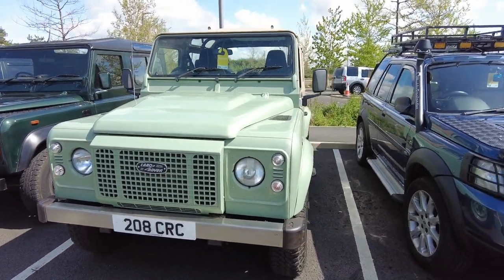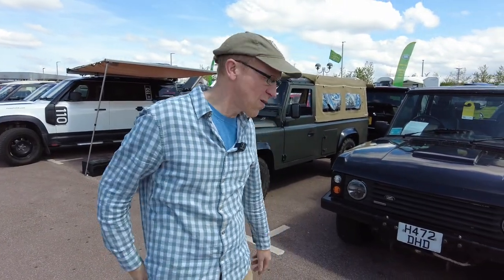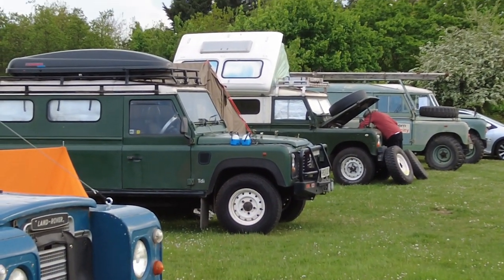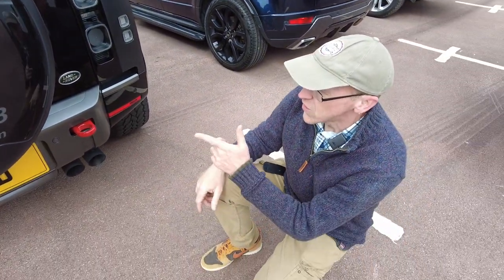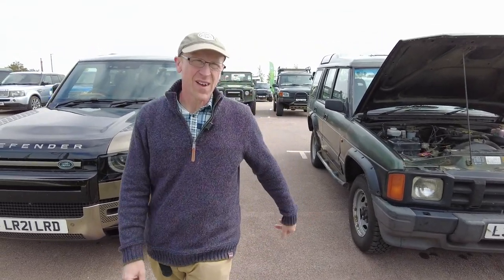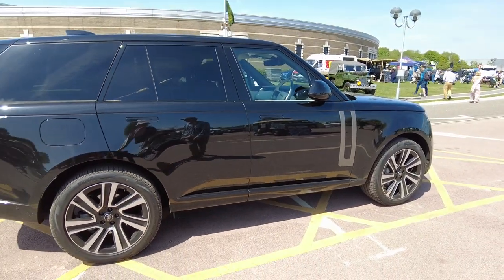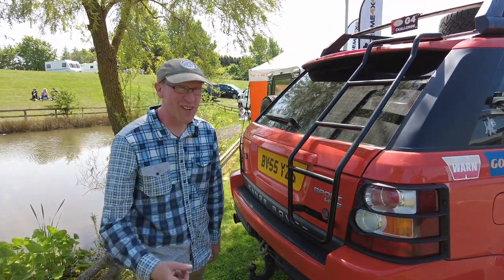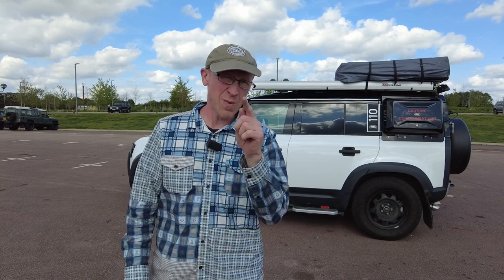We Went To The Gaydon Land Rover Show 2022...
In this video you can join as as we look around the 2022 Land Rover Show at Gaydon - we look around some cars that interest us - including the Range Rover Coupe / Discovery 3 G4 / Series 1 / New Defender V8 and more. We also look at our camping setup and ne
w ARB Awning.